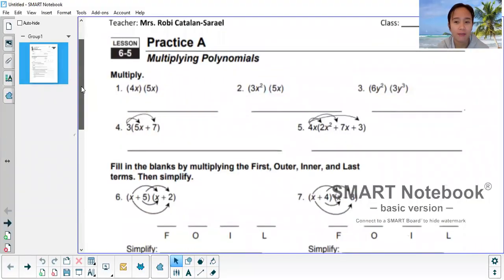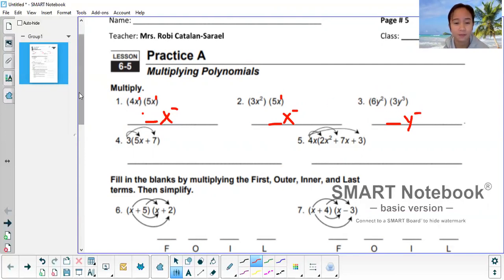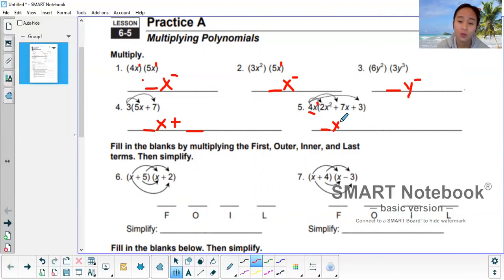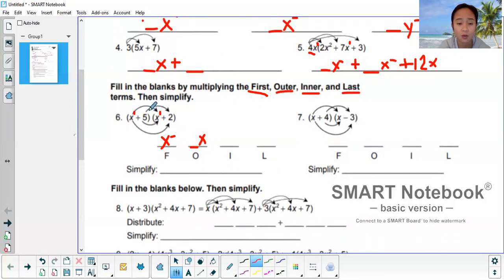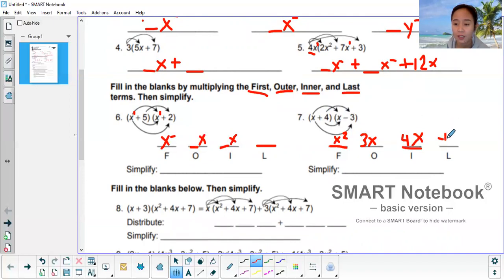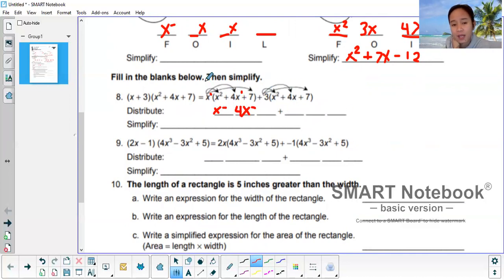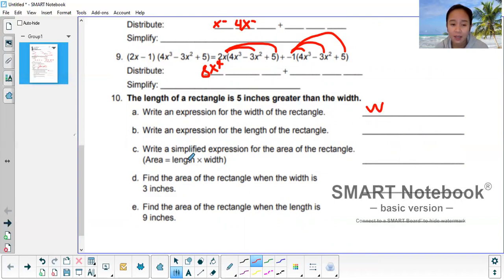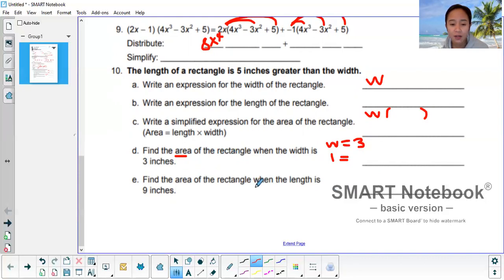Algebra I (HS) - Activity Page 5 Guide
This is a guide on how to do activity page 5.